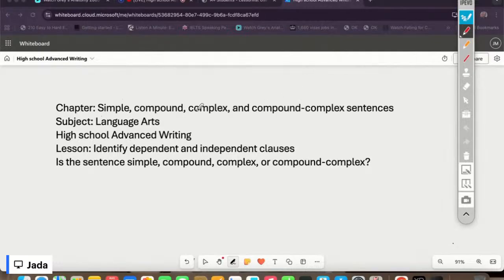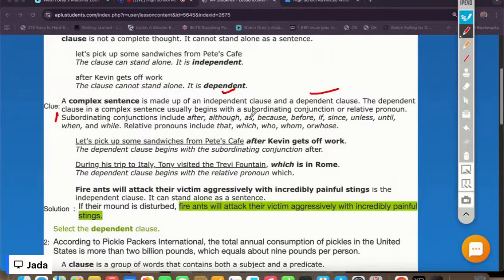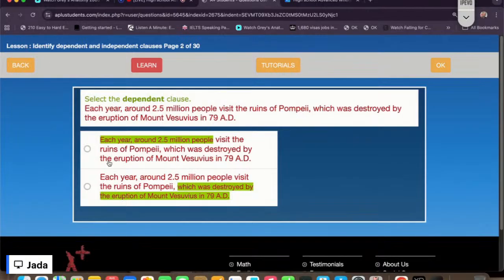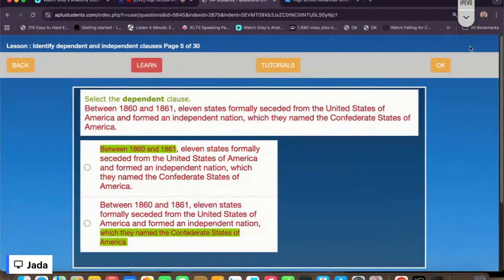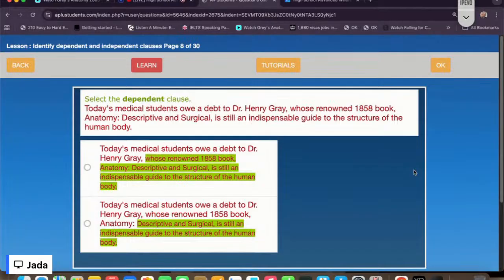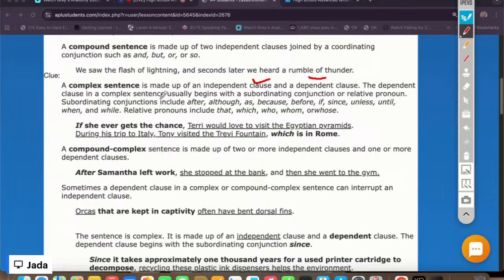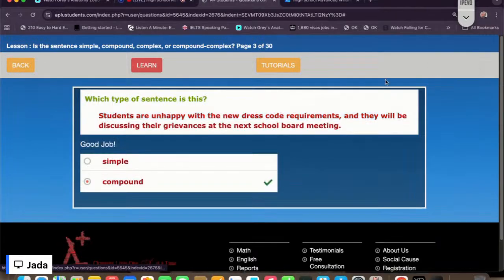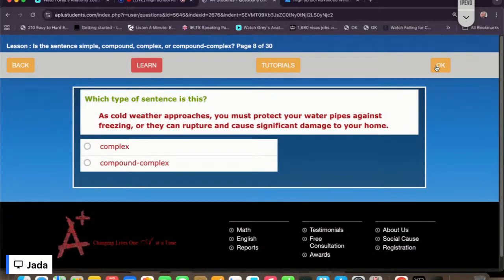High school Advanced Writing - English: Simple, compound, complex, and compound-complex sentences